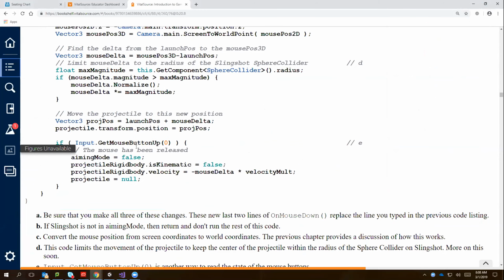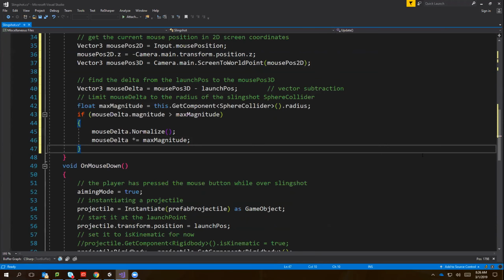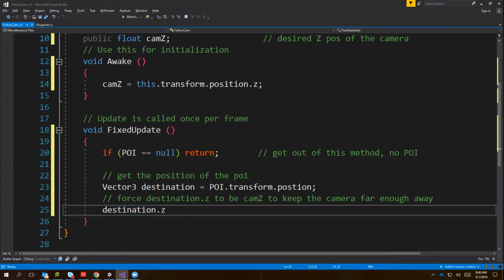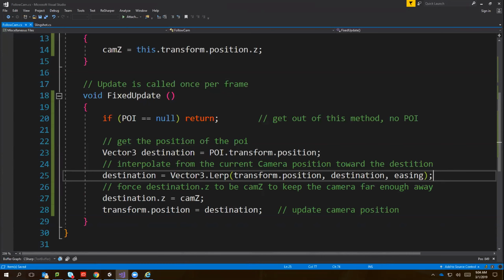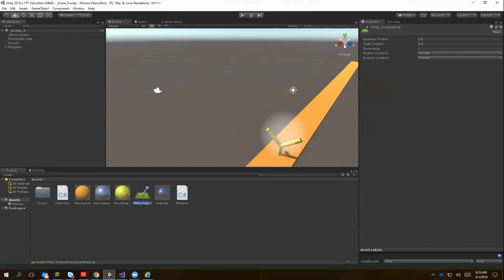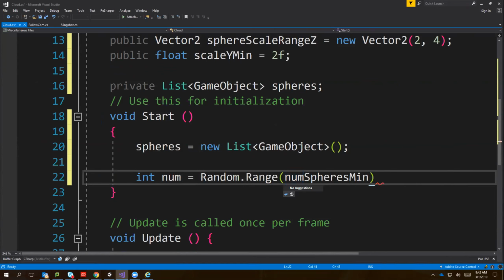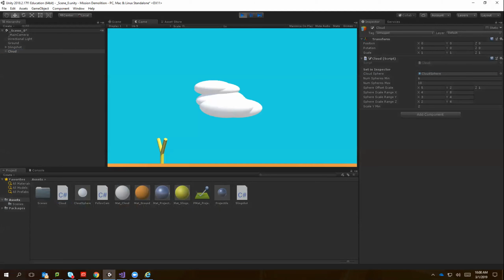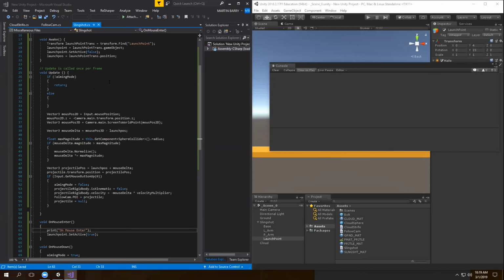CIS220 H101 SP19 Week07 Session1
Code the projectile movement and cloud creation scripts